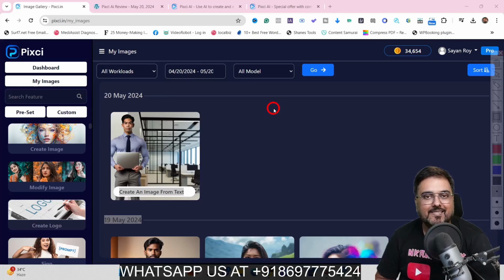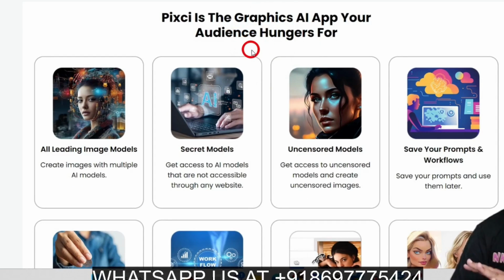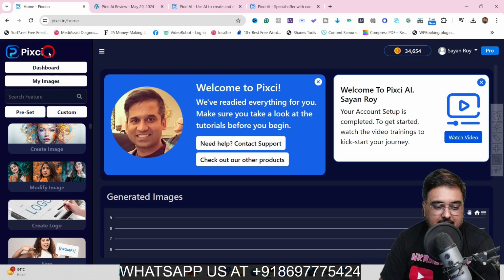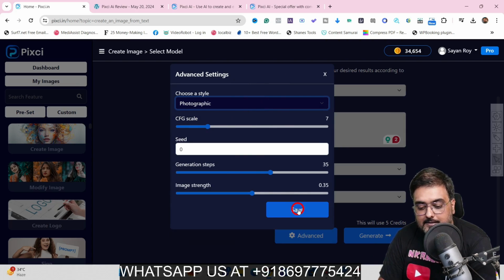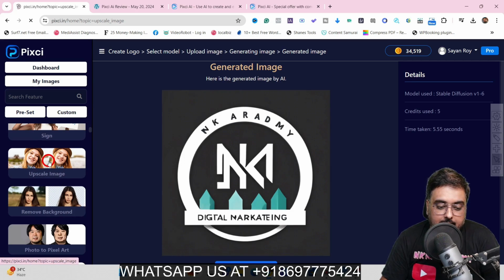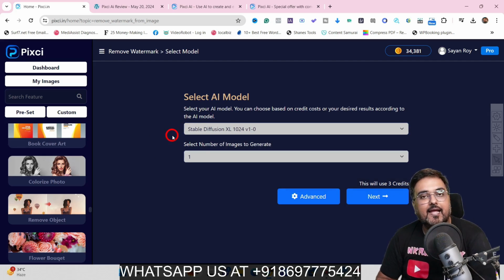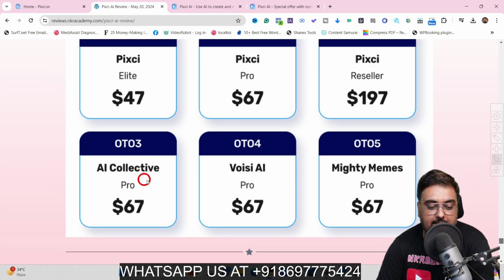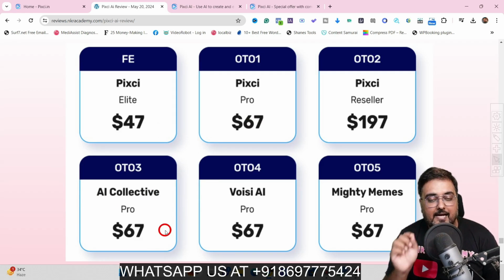Pixci ai Review ✅ PixciAi Review ✅ [Pixci ai Review]👇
🎥 Welcome to our comprehensive review of pixci ai! 🌟 pixci ai Is A Cloud Based SAAS Platform That Lets You Create 365 Days Of Automated Content Calendar With Automated Tasks, Automated Content Scheduling And Automated Content Publishing Across Multiple Social Media Platforms Like Facebook, Instagram, Twitter, Reddit, Medium. Contents Are Generated For Based On
Business Data Including Website URL, PDF And Word Docs Along With 25 Campaign Objectives.

Pixci AI Review: The Ultimate Image AI Tool With 150 DFY Design Workflow + 15 AI Image Engine 📸✨

Discover the power of Pixci AI, the all-in-one image creation and editing tool! With Pixci AI, unleash your creativity and transform your visual content effortlessly.

🔍 Key Features of Pixci AI:

➡️ Multiple AI Models: Access to 15+ exclusive AI models including Stable Diffusion, Dalle-3,Leonardo Ai and more.
➡️ Versatile Image Editing: Create and edit photos, illustrations, logos, ads, and more.
➡️ 150+ Readymade Workflows: No need for complex prompts; just click and create.
➡️ High-Resolution Downloads: Get your images in the size you need.
➡️ Background Removal: Easily remove backgrounds without Photoshop.

💡🚀 Key Benefits of Pixci AI:

➡️ Cost-Effective: Save up to $941/year by consolidating multiple AI tools.
➡️ Time-Saving: Generate high-quality images in seconds with ready-to-use workflows.
➡️ Creative Freedom: Use uncensored models and hidden AIs for unrestricted creativity.
➡️ User-Friendly: No design skills required; perfect for beginners and pros alike.
➡️ Continuous Updates: New AI models and workflows added regularly.

🌟 Why Choose Pixci AI?

🎬 TimeStams & Video Chapters - Pixci ai Review

00:00 pixci ai Review - Introduction
00:18 pixci ai Review - Key Features
01:50 pixci ai Bonus Walkthrough
04:12 pixci ai Demo
11:02 pixci ai Pricing & Coupons
13:05 pixci ai Bundle Deal
13:50 pixci ai Review - Final Recommendation